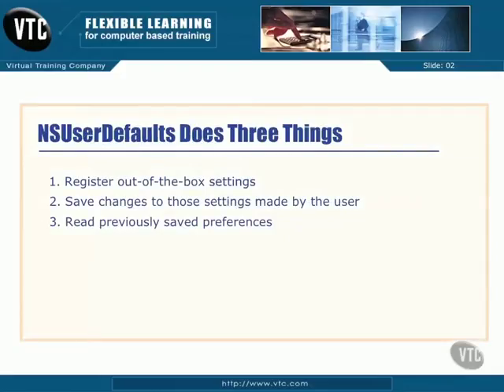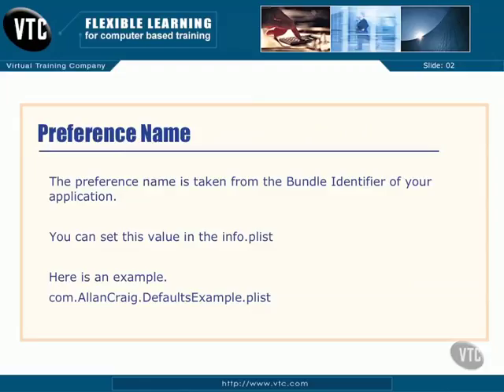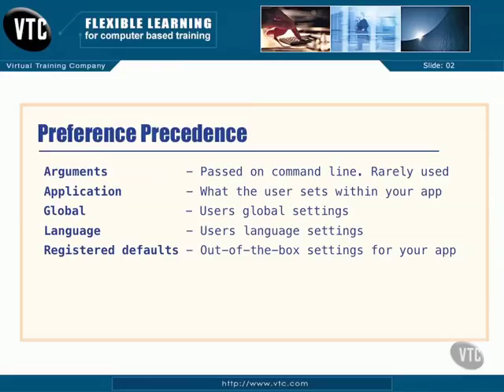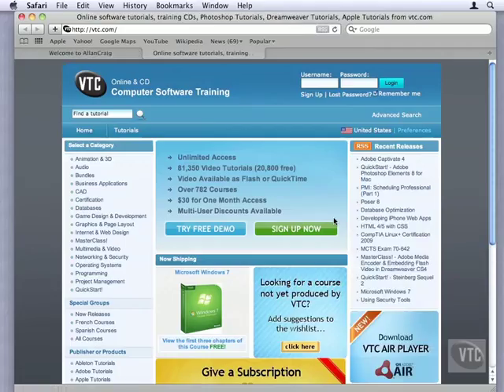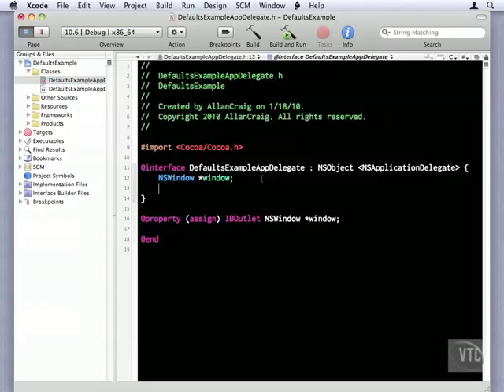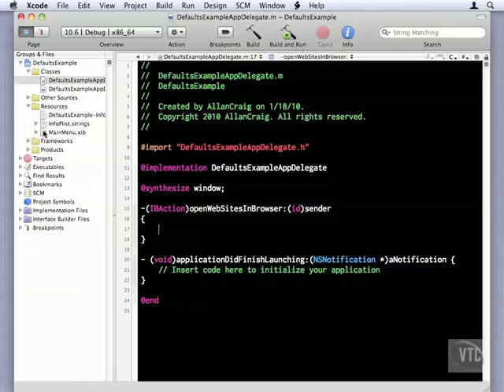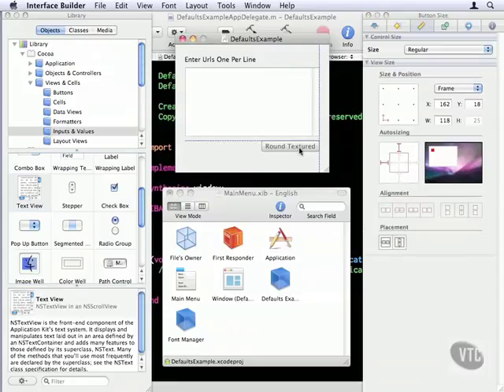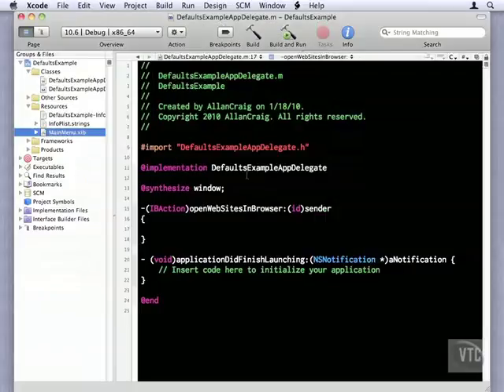05 06 NSUserDefaults pt 1